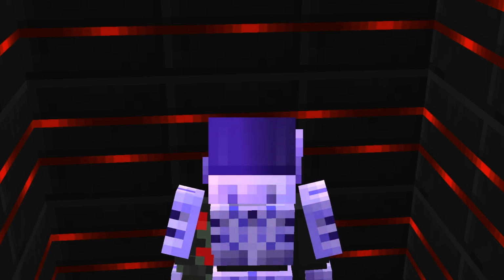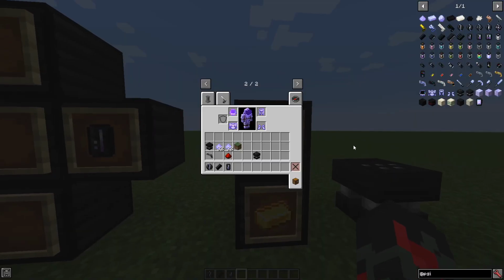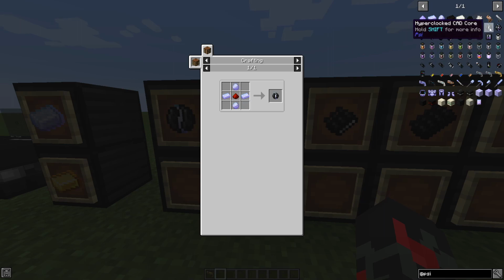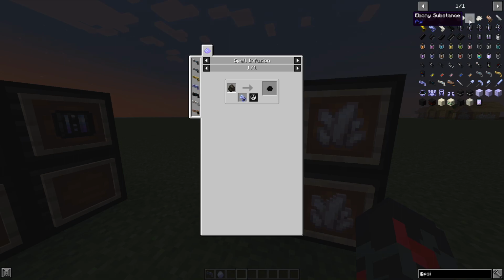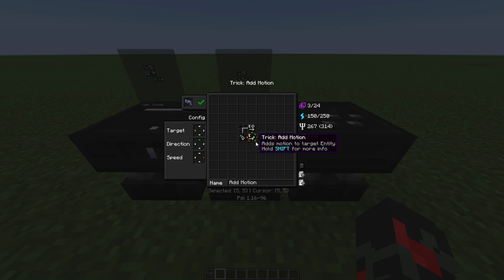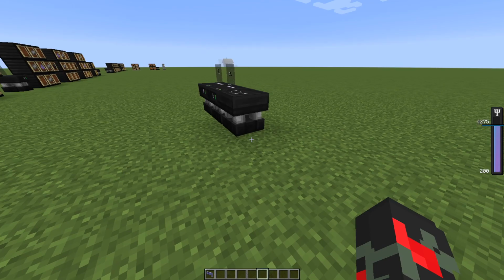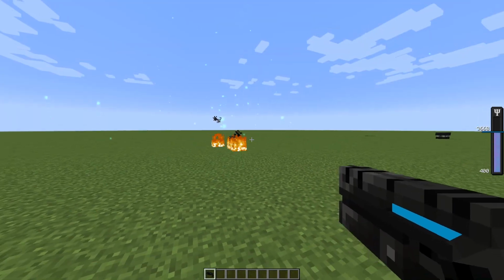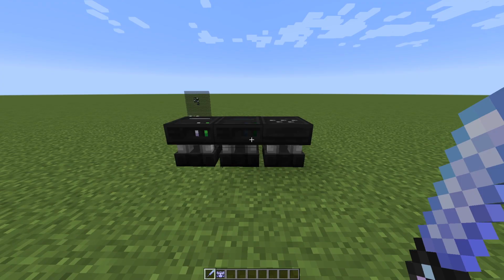Psi Mod Showcase ( Minecraft 1.16.5 Version 1.16-97 )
Psi is a magic mod themed around magical programming, being inspired by  the anime Mahouka Koukou no Rettousei.

0:00 intro
0:23 introduction to psi
1:05 getting into psi
2:17 upgrading equipment
10:21 Add motion tutorial 4
12:24 explosion  tutorial 6
14:19 custom spells how to make it
18:22 armor
19:46 ending